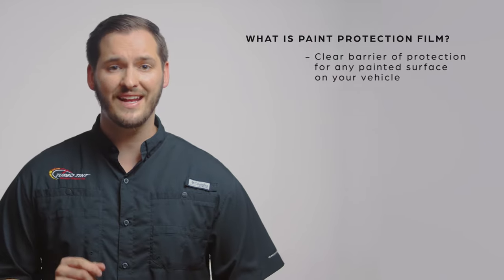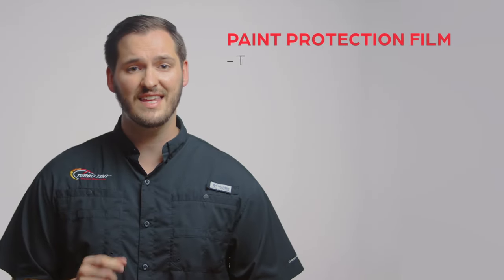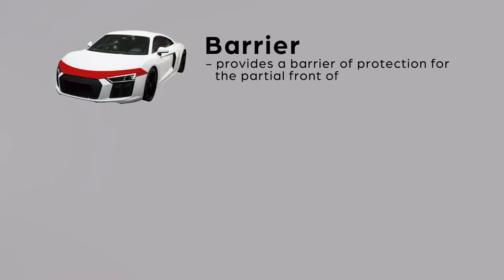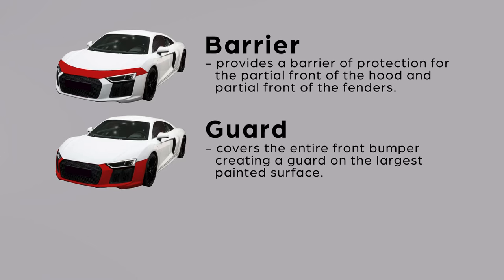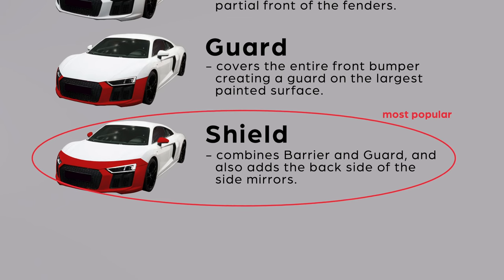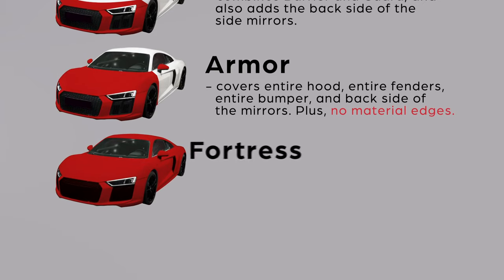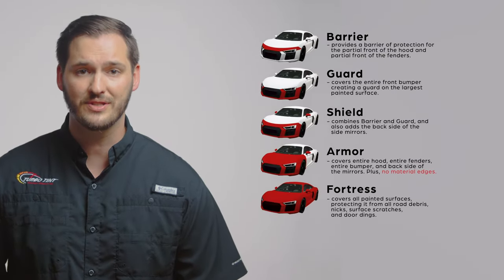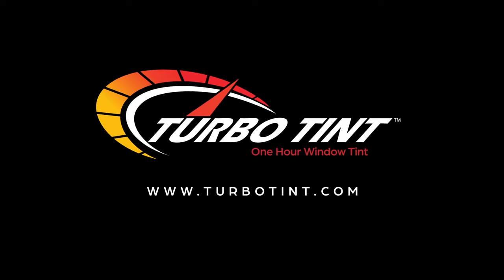Turbo Tint - Paint Protection Film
Choose from innovative paint protection services to keep your ride looking just-off-the-lot brand new with options that help guard against chips, fading and dings. Protect your investment with a strong shield that defends your vehicle from whatever the road throws at it. Whether you’re needing a small barrier or a full fortress of protection, we have a package that will meet your needs and budget. Turbo Tint computer-renders and precision cuts every pattern to fit your ride perfectly. Choose from a range of our packages and add on any of our a la carte options to keep your paint looking brand new longer. To find the nearest Turbo Tint near you